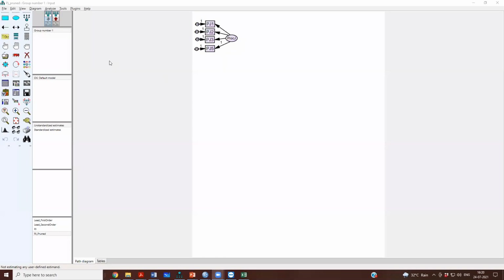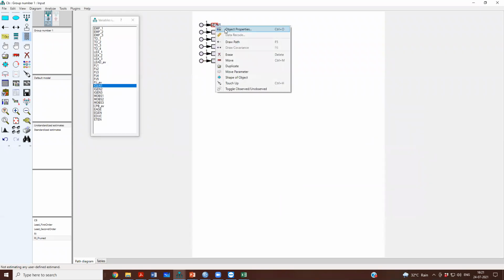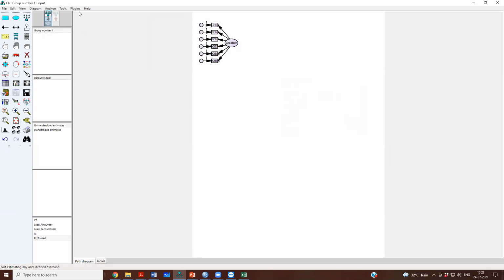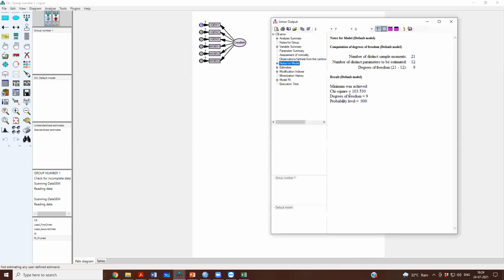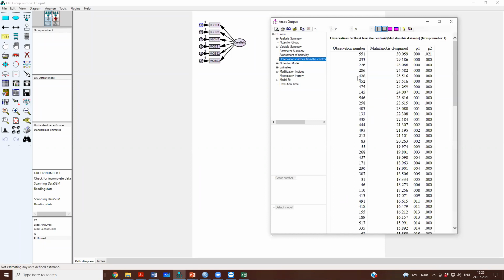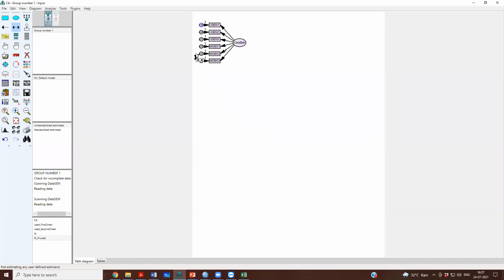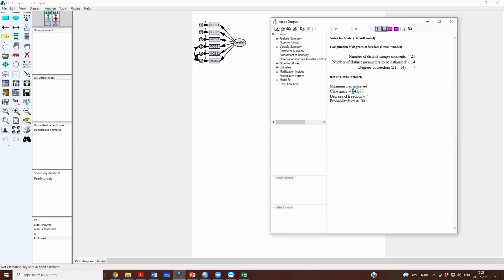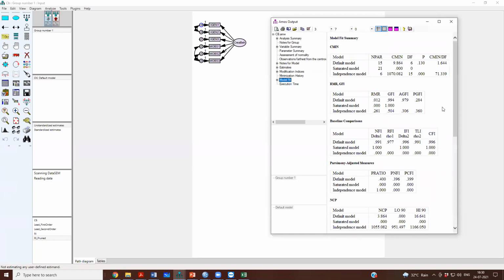CB-SEM Module 7 (Lecture 6): CFA of Creative Behaviours construct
In this video, I perform the CFA of creative behaviours (creativity) construct. Procedural justice is the second construct that will be tested in the final model along with the other two constructs: leadership and procedural justice.

Best wishes
Prof. Vishal Gupta